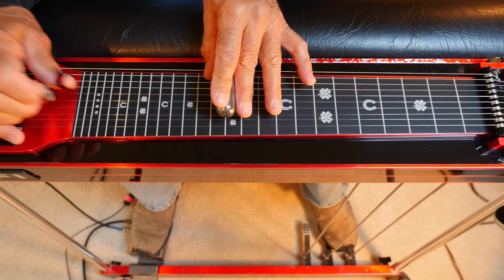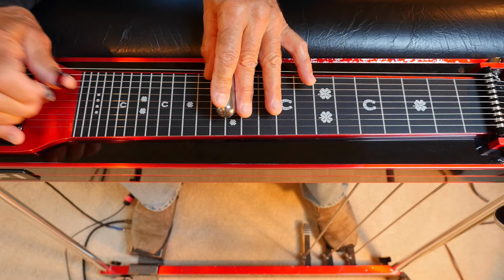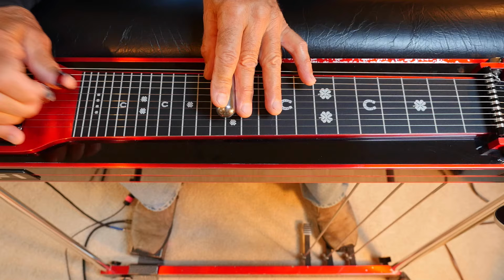Pedal Steel lead to "All My Ex's Live In Texas" by George Strait.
This video shows you how to play a simple lead to the song "All Mt Ex's Live In Texas".